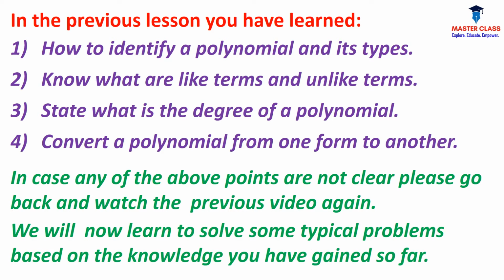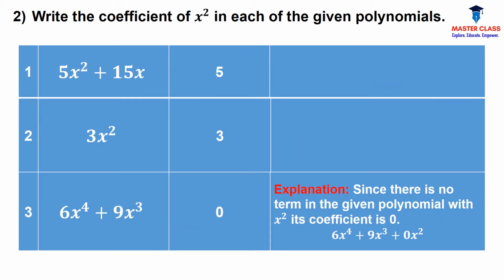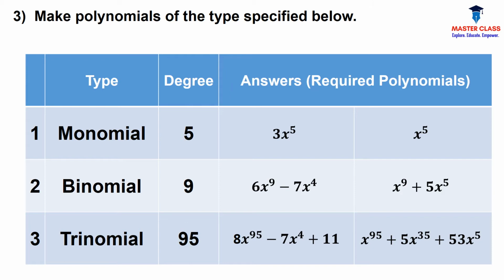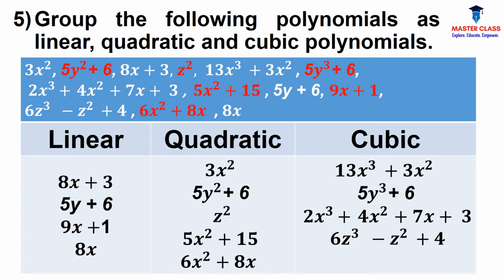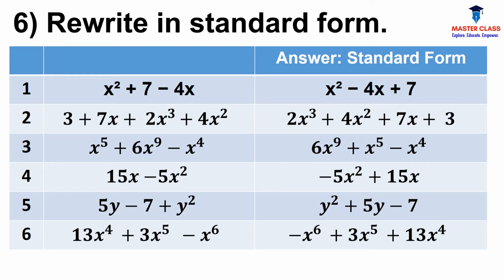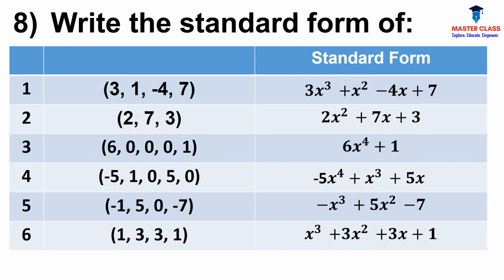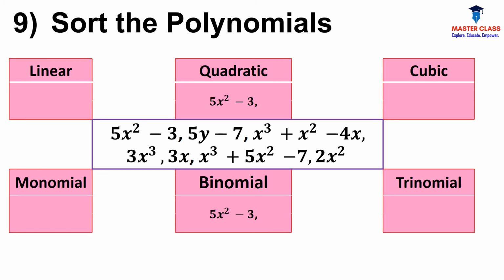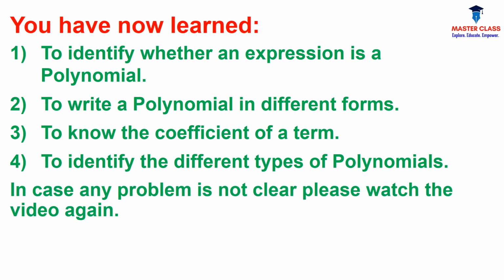Polynomials Lesson 2 - Typical Problems 1 Mathematics Standard 9: Algebra:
This is the 2nd lesson about Polynomials. Here we will learn to solve various problems, including how to identify different types of Polynomials, degree of a Polynomial, coefficients of terms, and how to convert from one form to another.

In the following lessons we will cover other topics such as operations on polynomials like addition, subtraction, multiplication and division. We will also be studying advanced concepts such as Synthetic division, Euclid's Division Lemma, Value of a Polynomial,  Remainder Theorem and Factor Theorem.

We will also be learning how to Factorize Polynomials.

This lesson is designed for Standard 9 students for Maharashtra Board. Students of other Education Boards, will also find this video very useful if they are studying Polnomials.